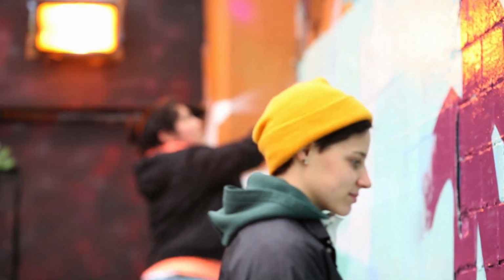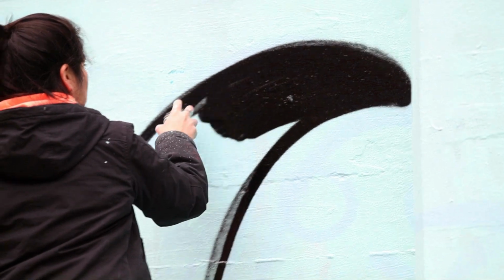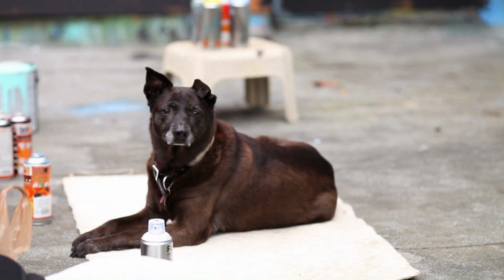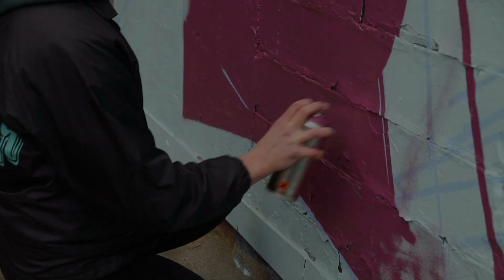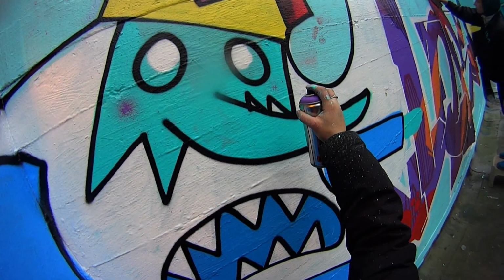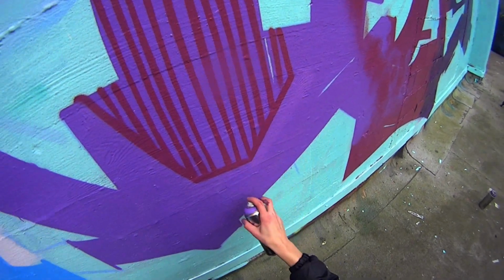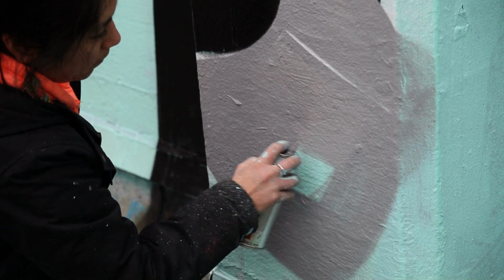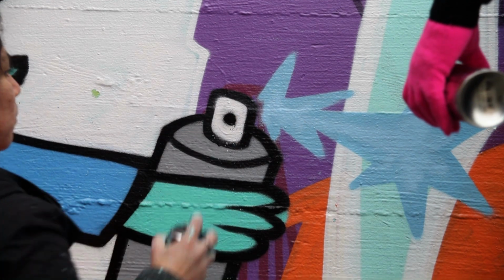ArtPrimo.com Presents: Hops and Onesevennine Adventure Time Mural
Video by: Danny Hernandez

Presents: Hops and Onesevennine painting an Adventure Time Mural.